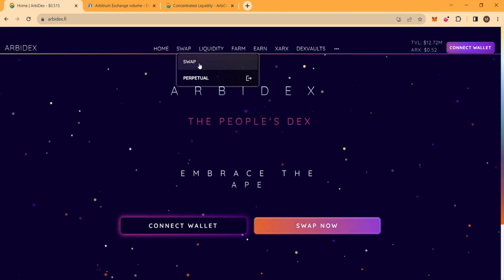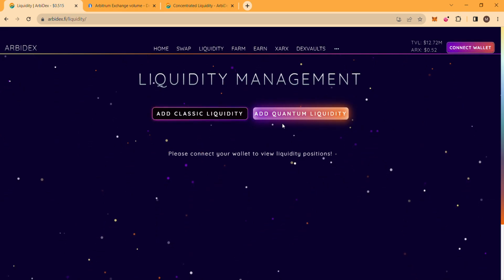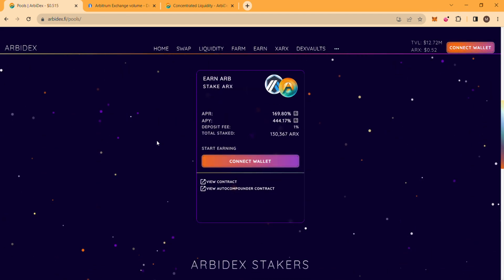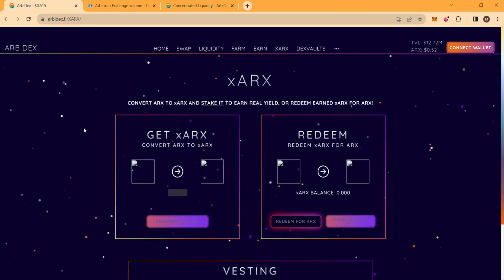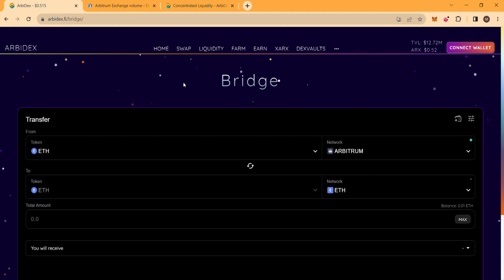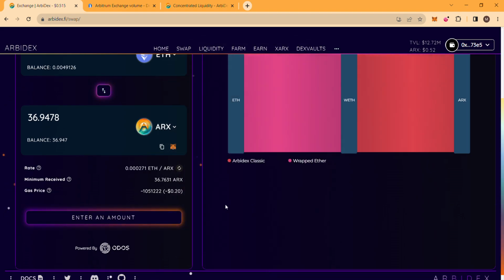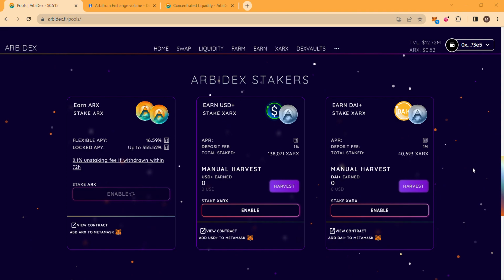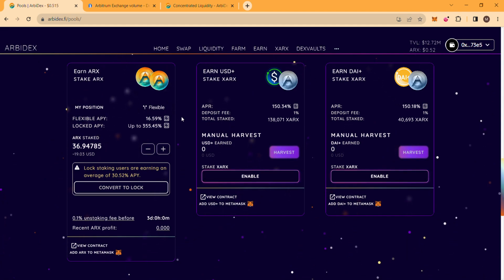ArbiDex - The future #1 DEX on Arbitrum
Introduction to Arbidex and small tutorial on how to SWAP + EARN the native $ARX token!